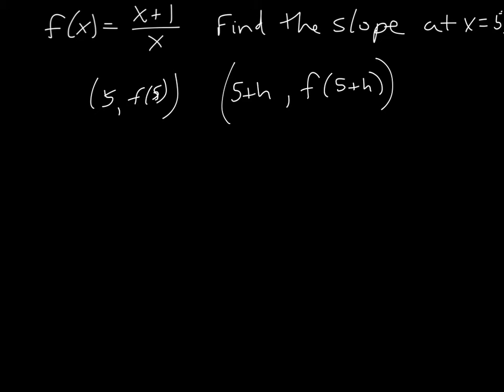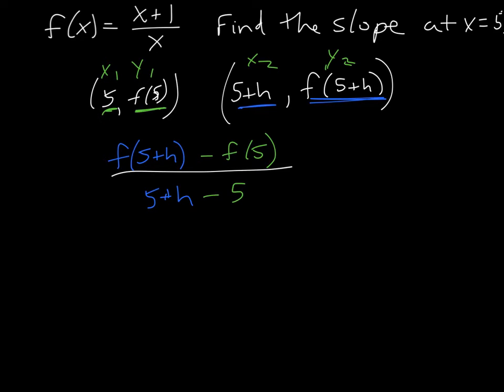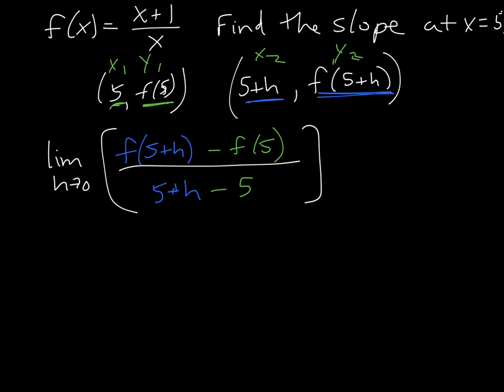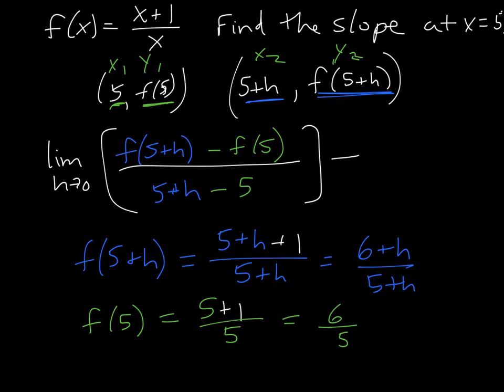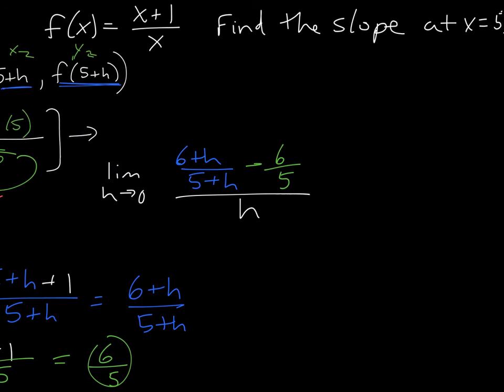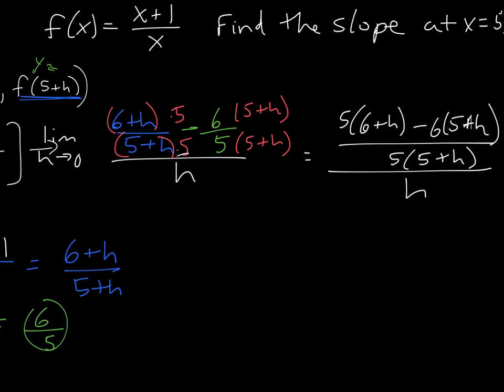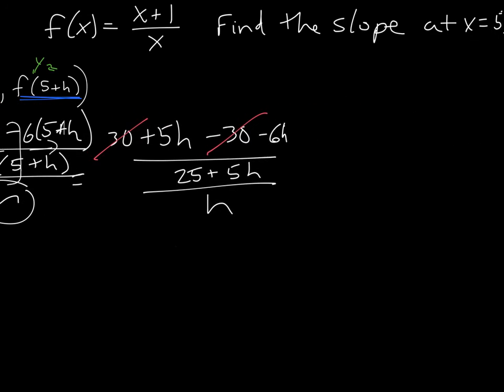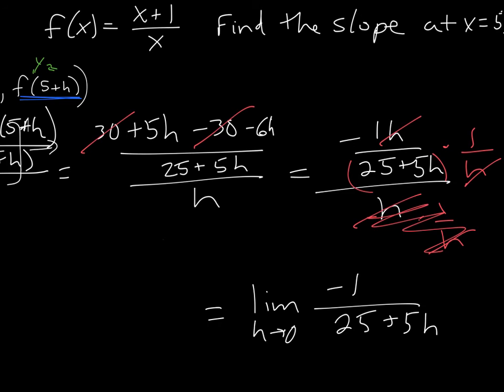Wkst 2-1 #5 explained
Limit of the difference quotient with a rational function!